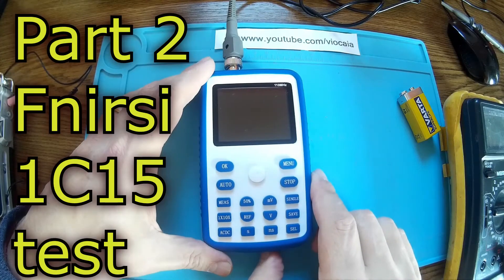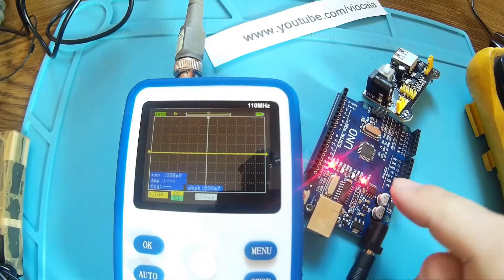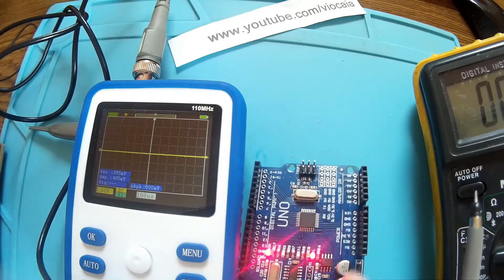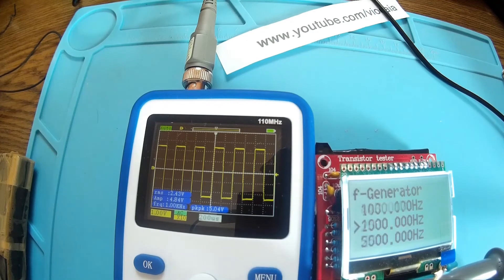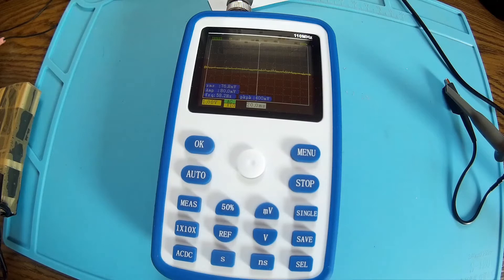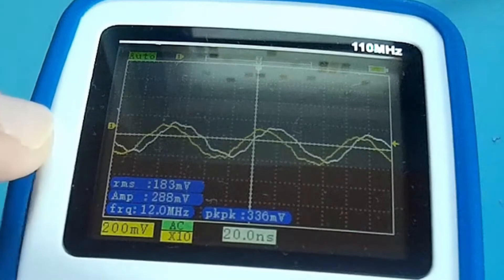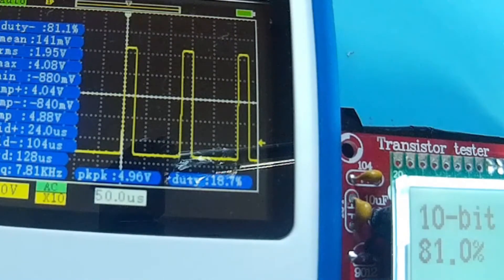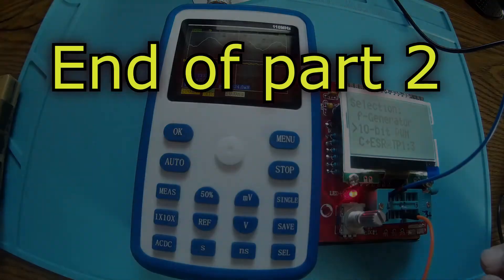Part2 FNIRSI 1C15 110Mhz oscilloscope test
FNIRSI 1C15 oscillscope.Part2 Measuring DC and different waveforms.
Check for Part 3 , tear down and components, also USB connection test.